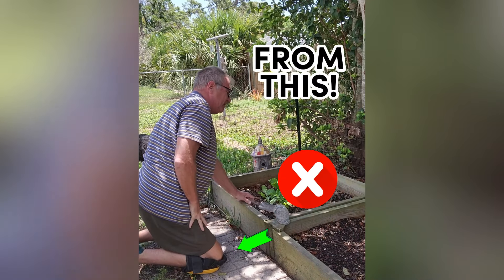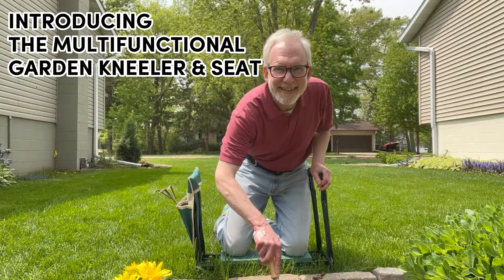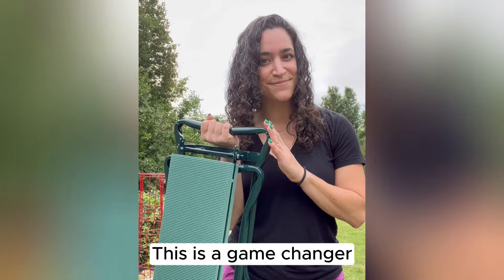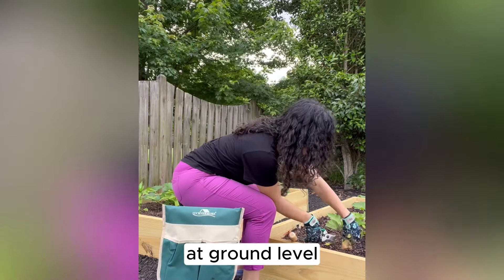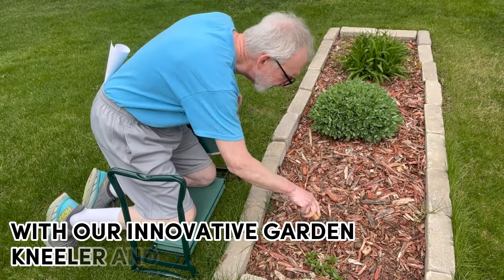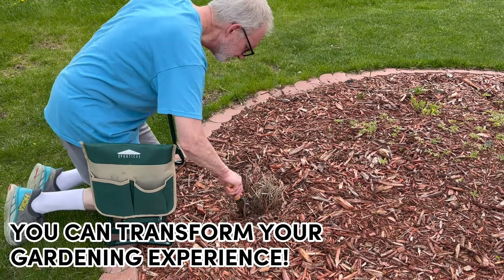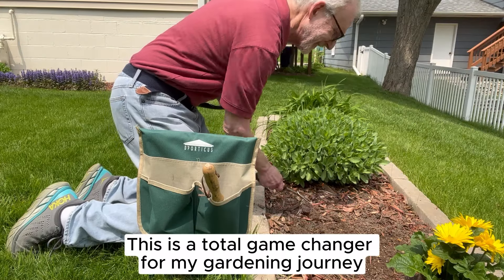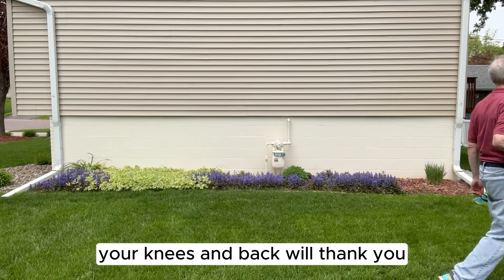Uncover the Secret to Effortless Gardening with the Amazing Garden Kneeler! 🌱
Experience effortless gardening with our Multifunctional Kneeler & Seat! ✅

Reduce strain on your back and knees
Lightweight, portable, and folds easily
Thick foam padding for comfort
Use as a seat or kneeler
Comes with a convenient Tool Pouch (worth $19.95)